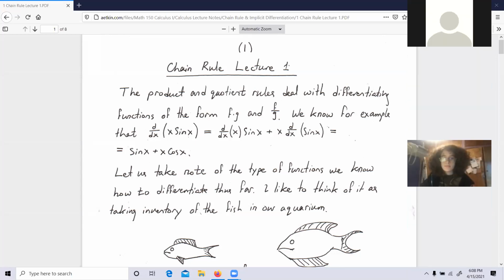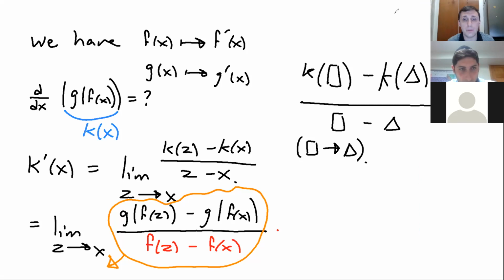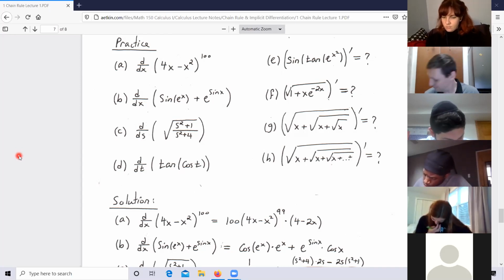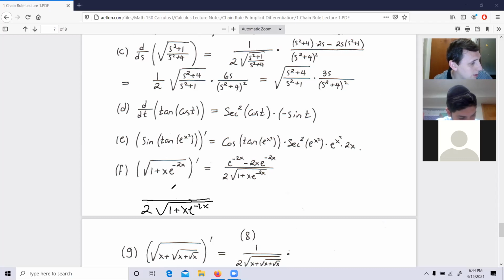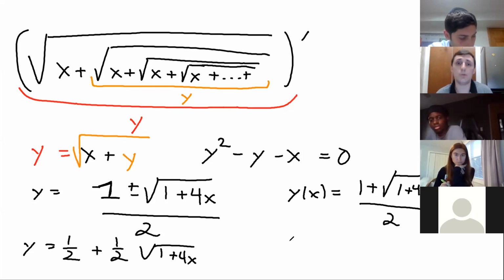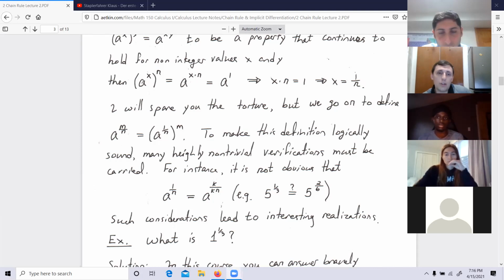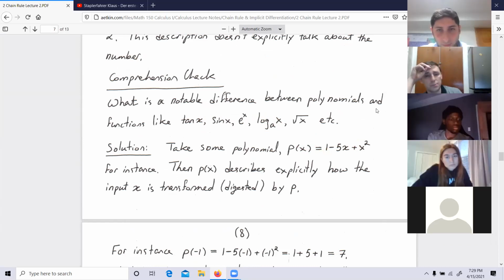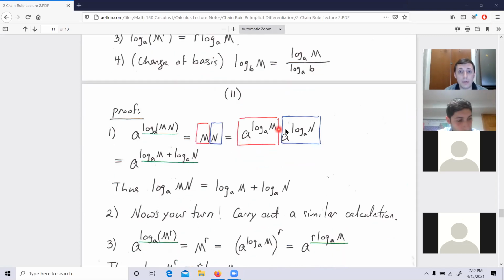E S21 Calculus Lecture 20: Chain Rule and Logarithms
How can we differentiate a composition of known functions?